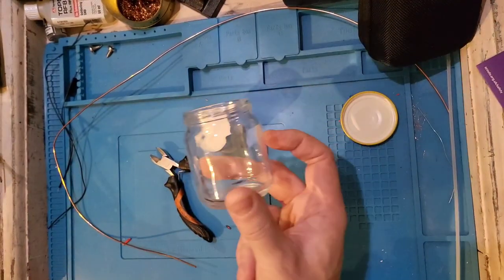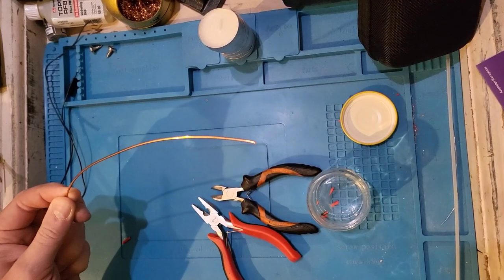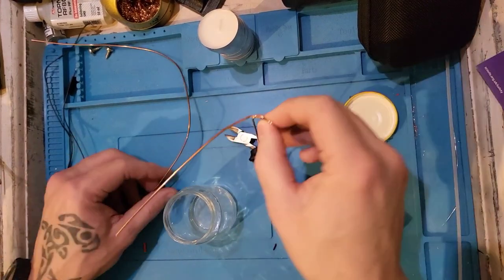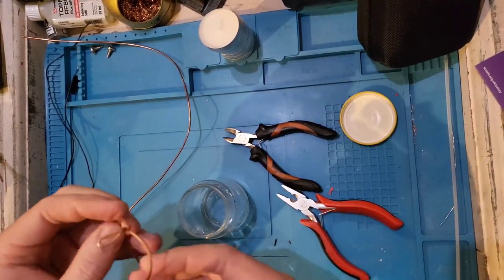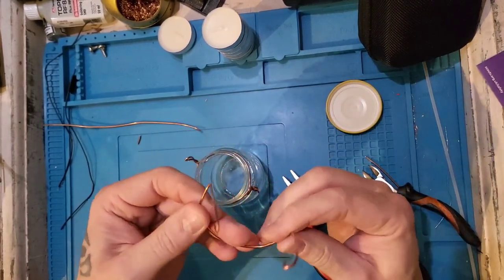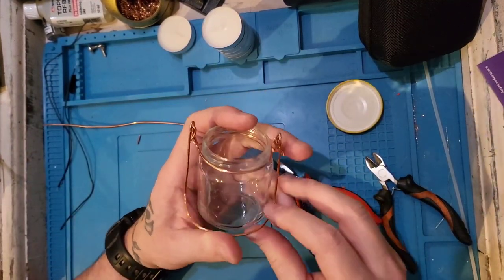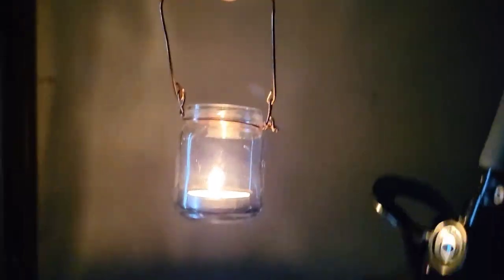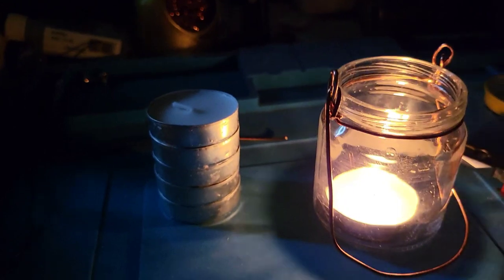DIY candle lantern for camping and bushcraft lavvu etc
DIY tealight candle holder for camping and bushcraft lavvu etc

I thought this was a cool little project for a rainy day

thank you to waypoint survival for sharing